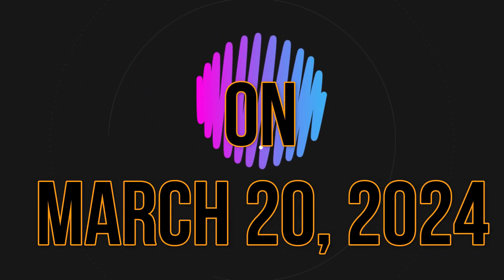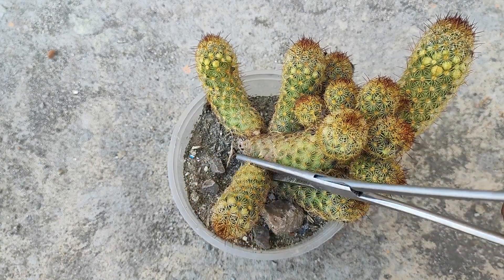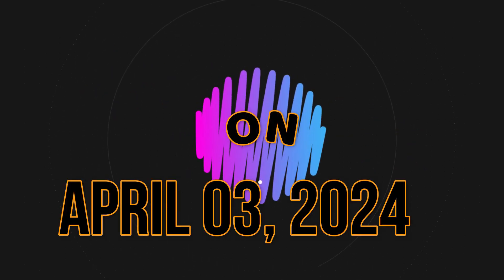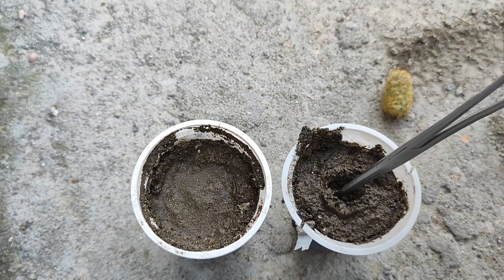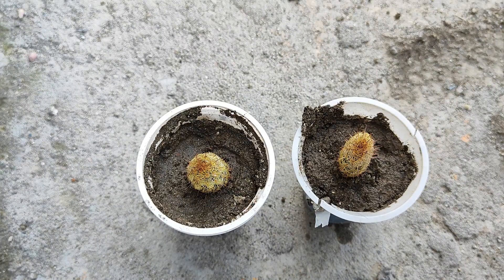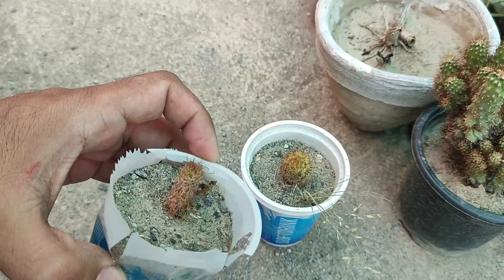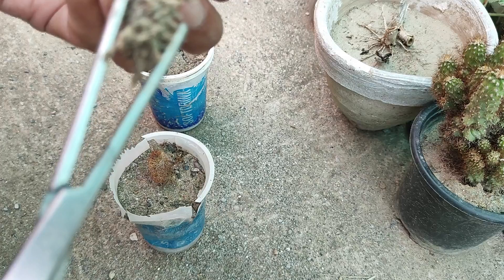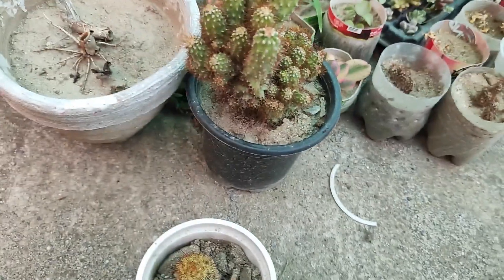How to grow gold lace cactus from stem cuttings | propagation of mammillaria elongata from cuttings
1. How to grow gold lace cactus from stem cuttings.
2. How to grow gold lace cactus from pads cuttings.
3. Propagation of mammillaria elongata from stem cuttings.
4. How to grow lady finger cactus from stem cuttings.